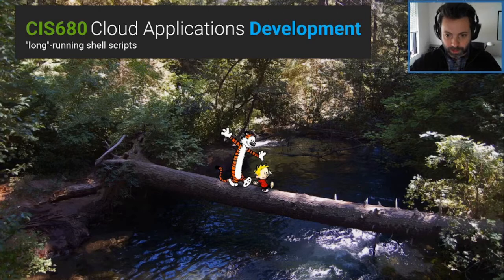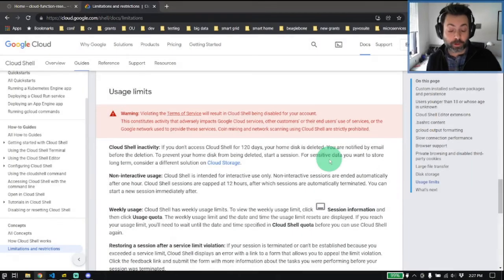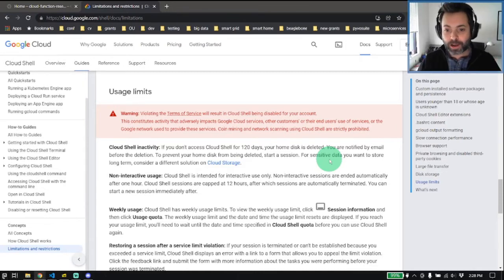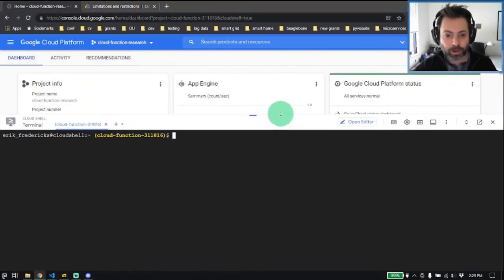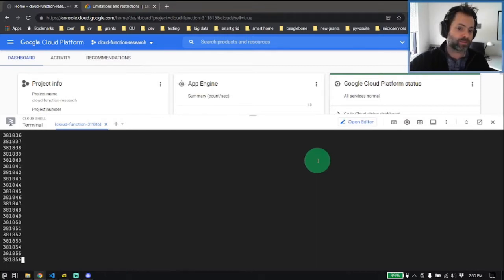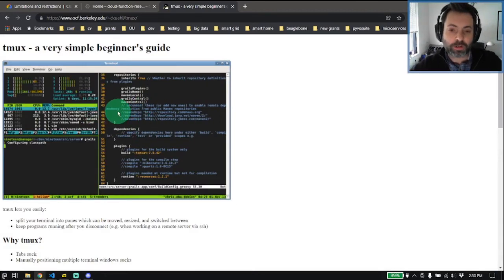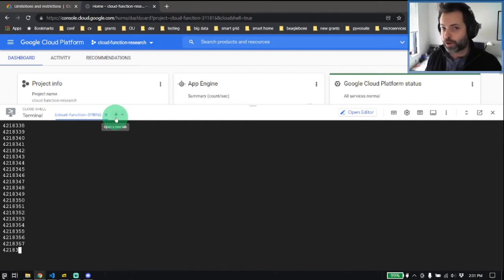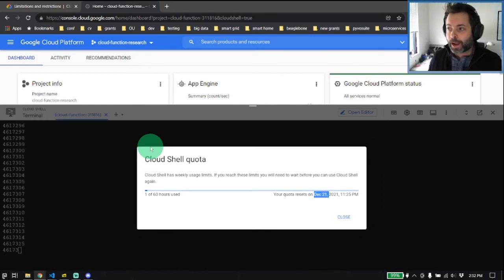CIS655 - Cloud Shell - Long Running Tasks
Overview of how to use the Cloud Shell to use long-running tasks (via tmux) ... within reason.